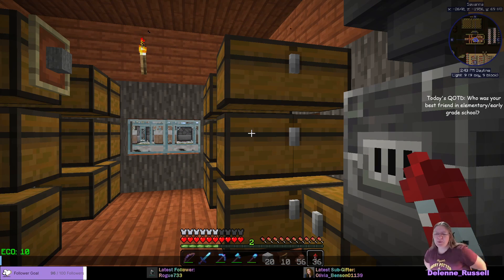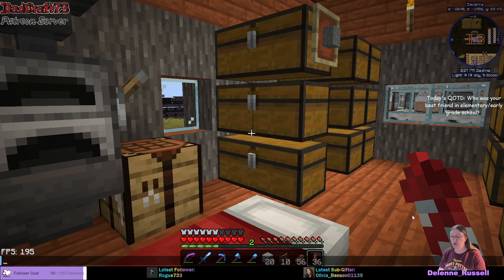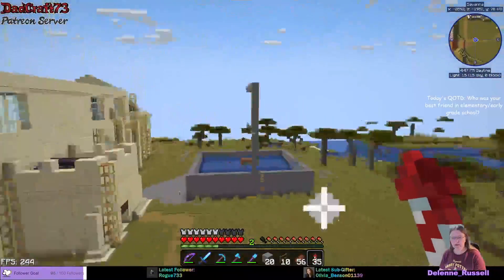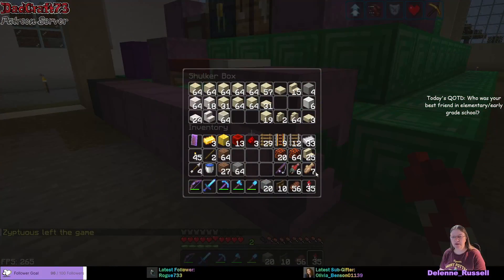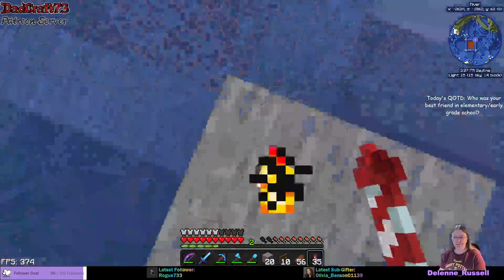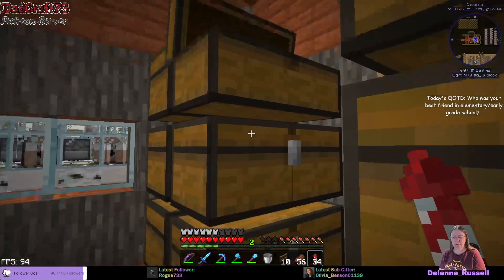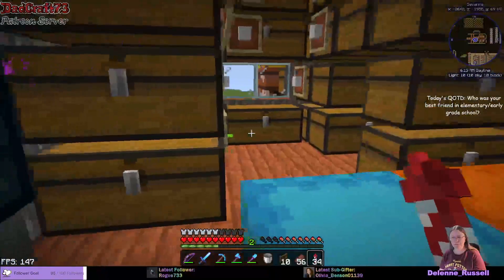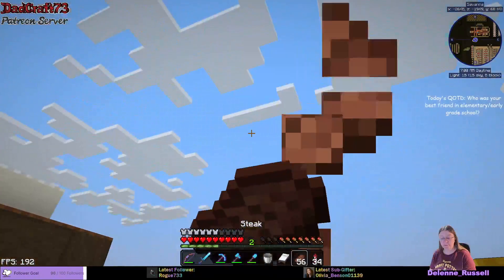Fish Farm Take 2, Lego Break, Hill Champion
Tearing down the fish farm because of forgetting the difference in mechanics between Java and Bedrock, and starting the rebuild larger than before.